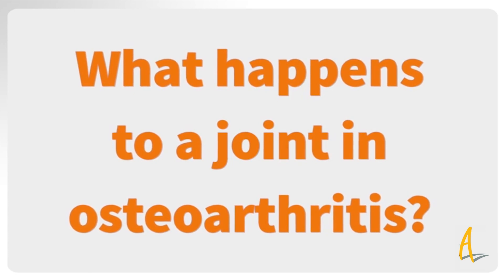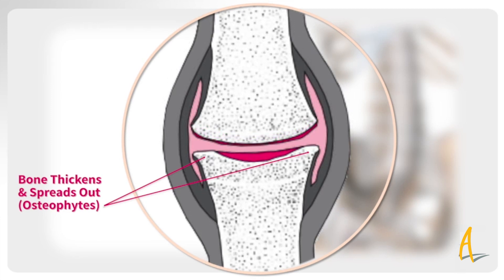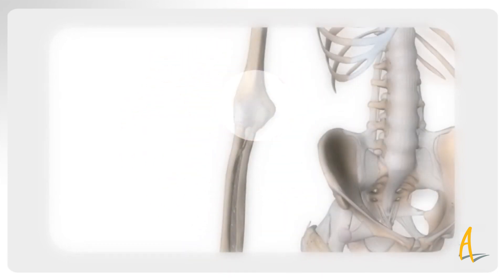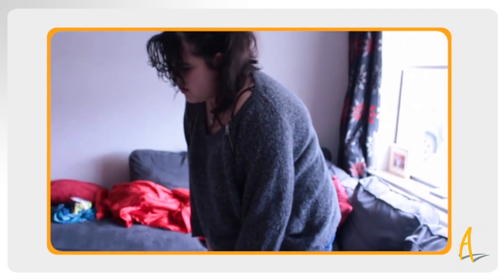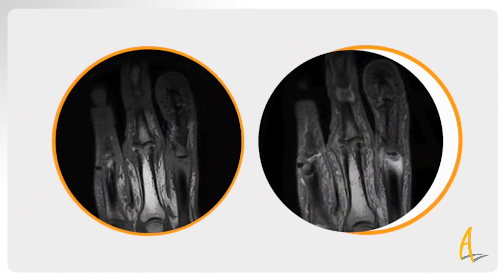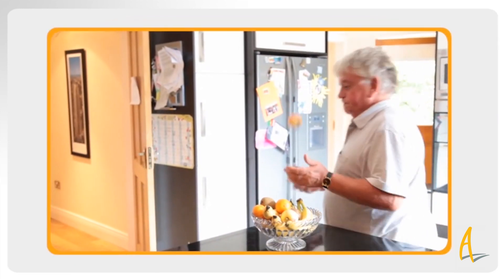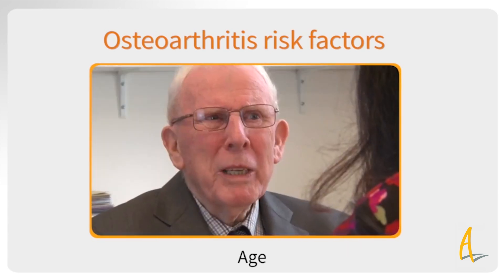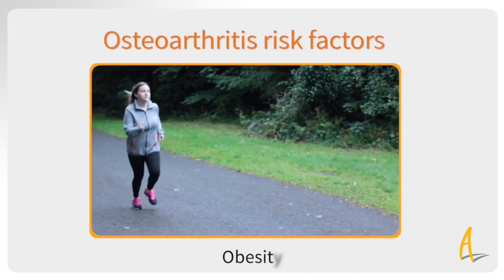What is osteoarthritis?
In this video we look at osteoarthritis, who it affects, its symptoms, what happens to your joints in OA, risk factors and how to manage this disease.

Osteoarthritis is a condition that usually develops gradually, over several years and affects a number of different joints. For some people, the changes are so subtle and develop over such a long period of time that they are hardly noticeable. Others however, may experience gradually worsening problems, including pain and restricted movement, particularly in large joints such as the hip or knee. You may have to see the doctor from time to time to discuss your condition and your treatment.

We do not yet know the causes or the cure for osteoarthritis.

Although there is a connection with the ageing process, doctors and researchers are trying to identify what factors in this process trigger the disease. The last decade has seen significant advances in understanding the processes that contribute to osteoarthritis and over the next decade, these new insights will hopefully lead to better treatments.

0:00 What is osteoarthritis?
1:03 What happens to a joint in osteoarthritis?
3:02 What causes osteoarthritis?
3:48 Osteoarthritis risk factors
6:06 Symptoms of osteoarthritis